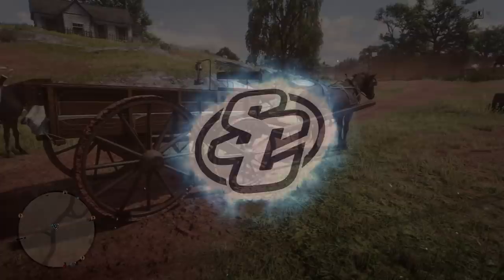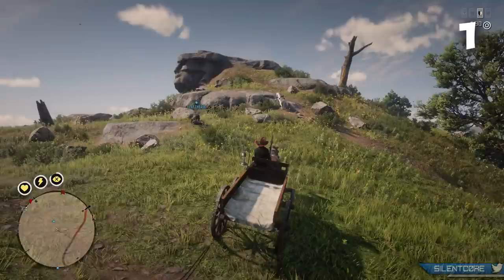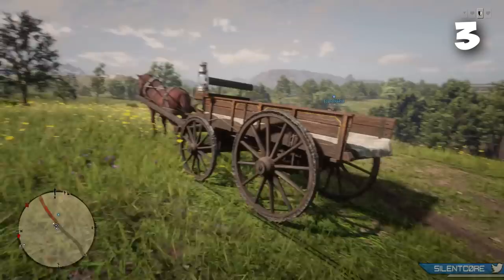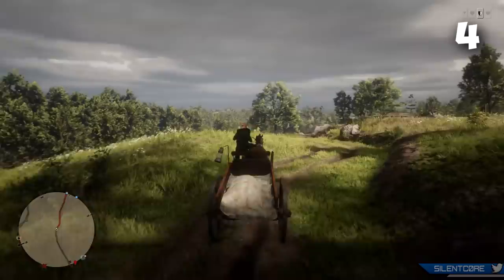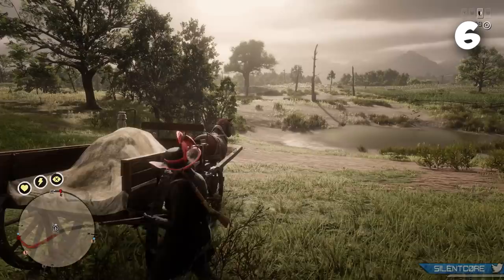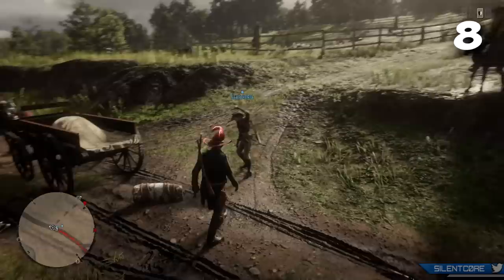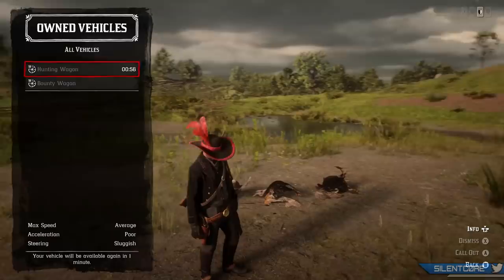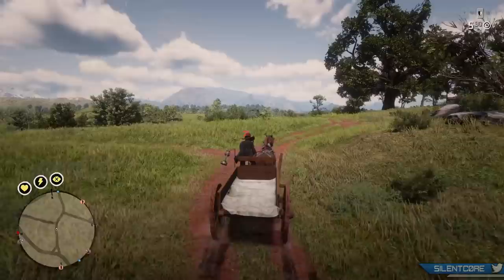10 Things You MUST KNOW About the Hunting Wagon in Red Dead Online!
NEW Red Dead Online Hunting Wagon Review! Everything you need to know about the Hunting Wagon in Red Dead Online and Tips and Tricks on using the Trader's Hunting Wagon. Should you buy the Hunter Wagon in Red Dead Online? Let's find out!

This video will show you how to get the Hunting Wagon in Red Dead Redemption 2 Online.
The Hunting Wagon costs $875 or 35 Gold Bars and 3 role tokens.